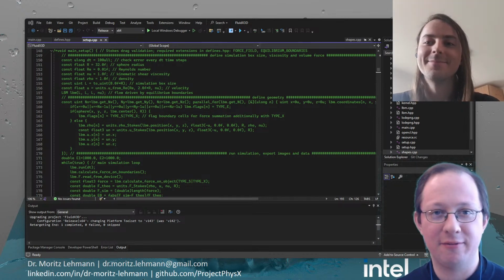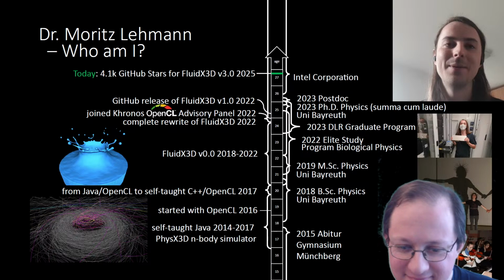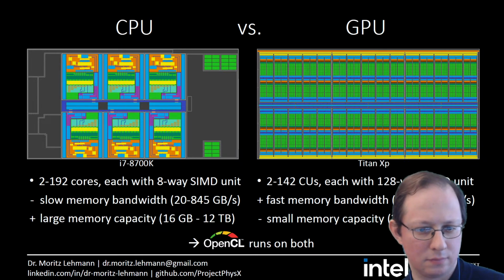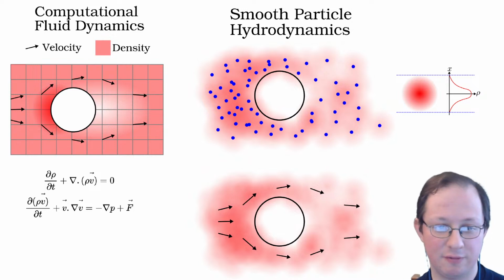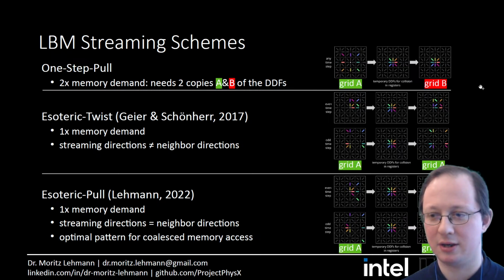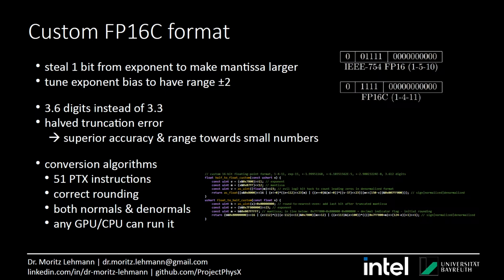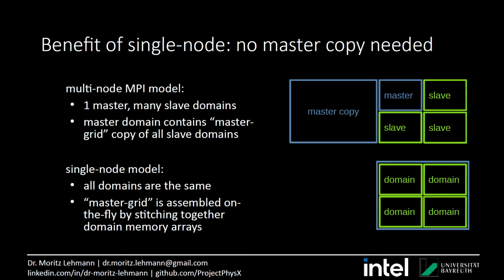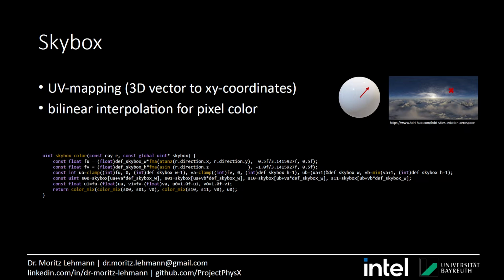The FluidX3D code with Moritz Lehmann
Discussing an excellent high performance GPU code for fluid dynamics, FluidX3D.

See Moritz's channel here: @ProjectPhysX